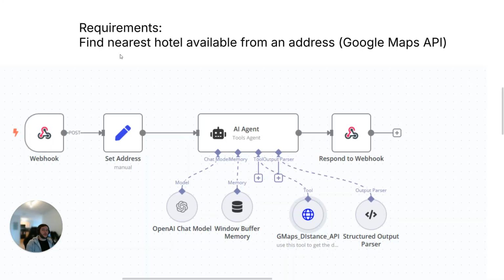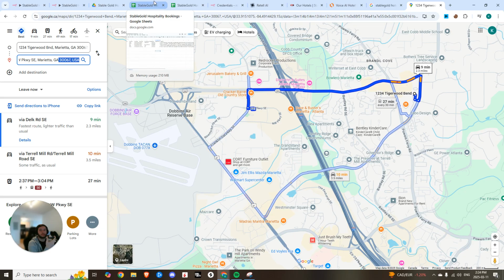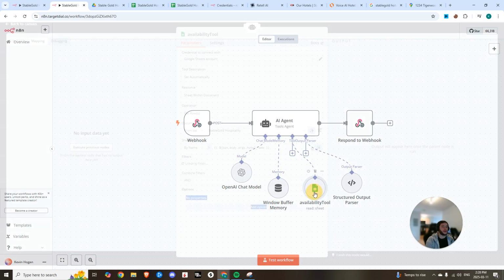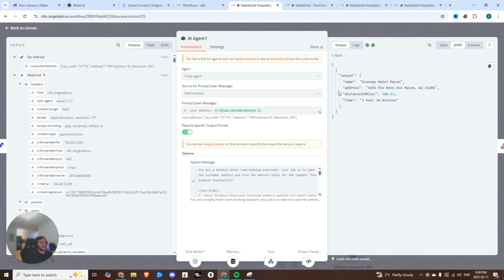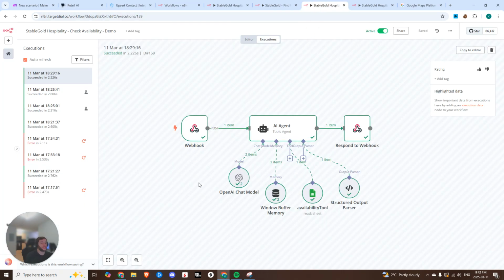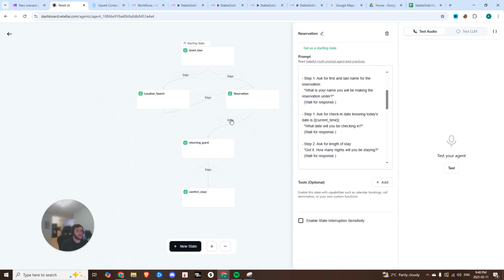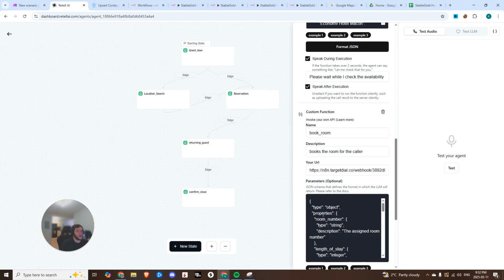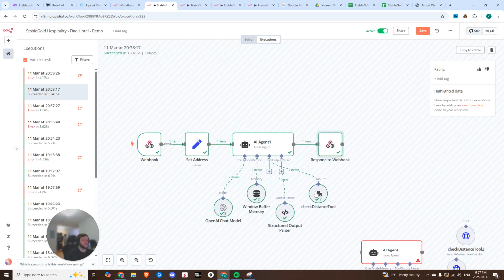This AI Just Booked a Hotel Room by Itself! (Retell + Google Maps)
In this video, I showcase an AI voice agent we built for Stable Gold Hospitality, automating hotel bookings using Google Maps API, AI agents, and no-code tools. This AI:
✅ Finds the nearest hotel based on location 📍
✅ Checks room availability & books reservations 🏨
✅ Sends a text with directions & booking details 📩